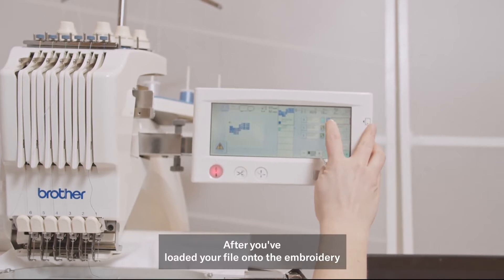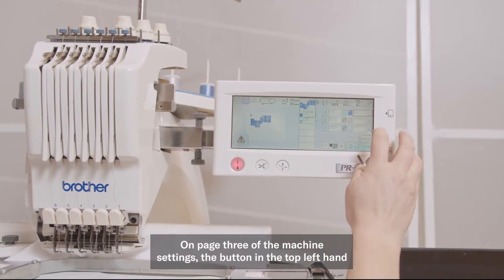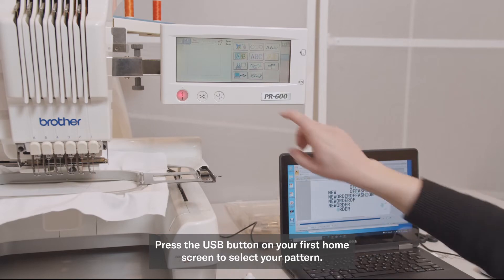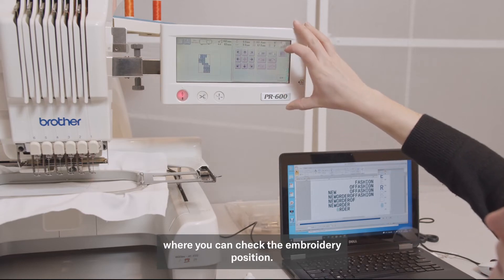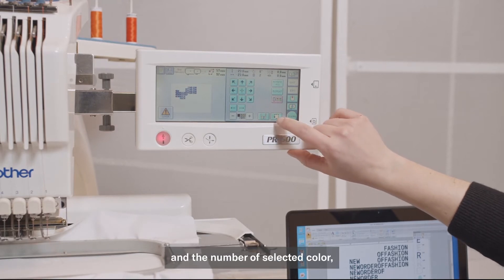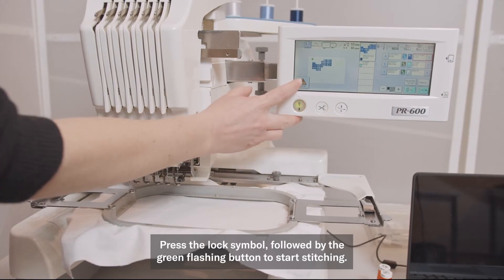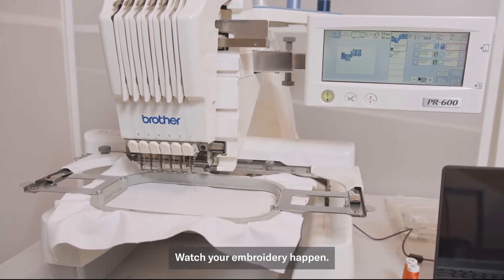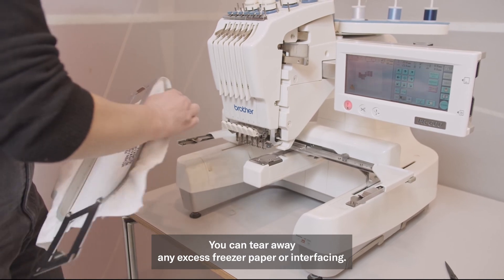NOoF LAB: Brother PR600 Embroidery - Sewing from a Vector File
This is a video to show the steps in how to embroider from an externally-made vector file. Your vector file could be created in Adobe Illustrator, or using another programme. It needs to be imported to the Brother PE Design Plus 2 software first, where you can set the stitch settings, before uploading to the machine.